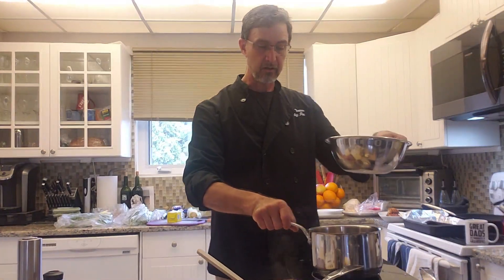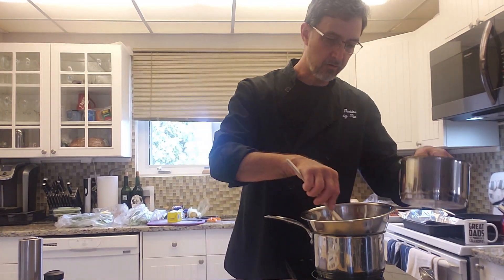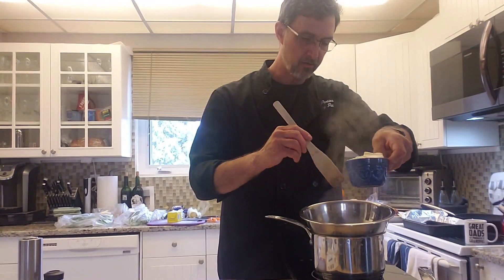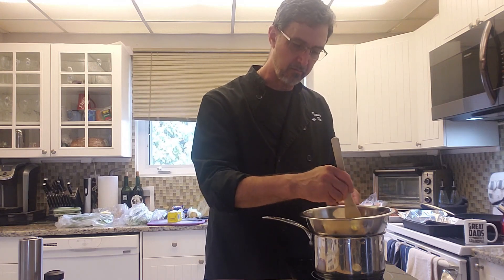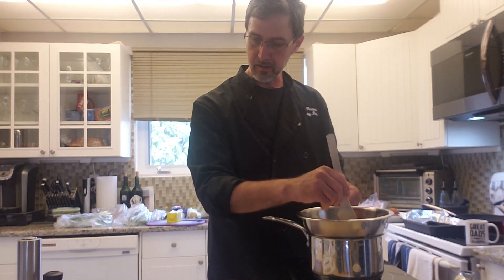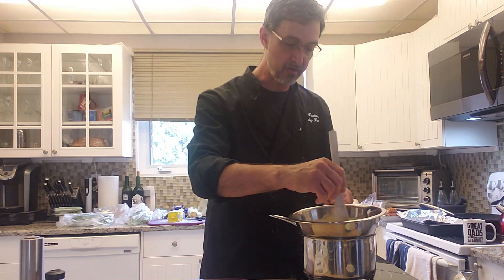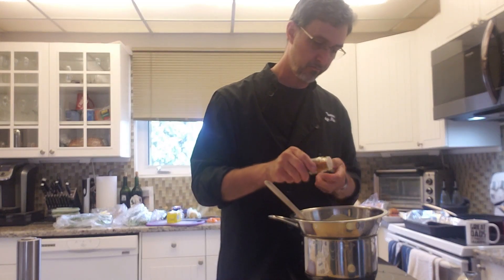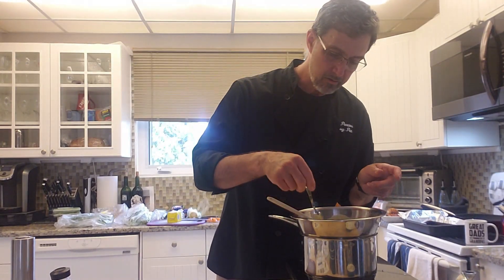Chef Pat's Sauce Series- Bearnaise Sauce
Bearnaise Recipe- 1 green onion (finely chopped), fresh parsley(2 sprigs),
2 tsps fresh tarragon(finely chopped),fresh ground pepper, 2 tbsps white wine vinegar, 2 tbsps white wine, 3 egg yolks, 3/4 cup butter(cut into pieces), salt, cayenne pepper.

Bon Appetit